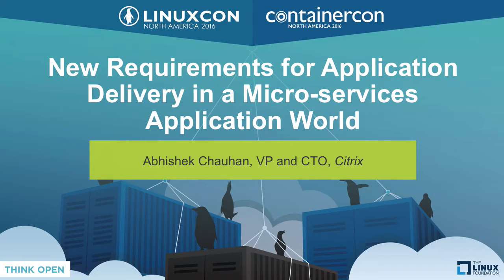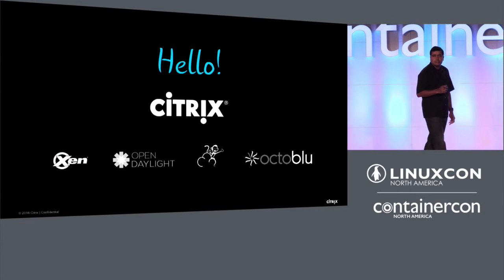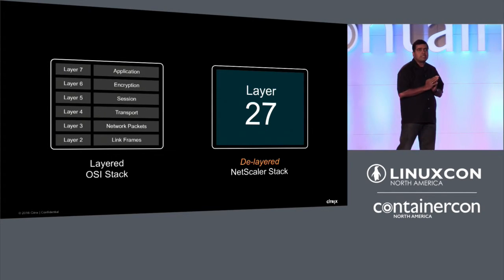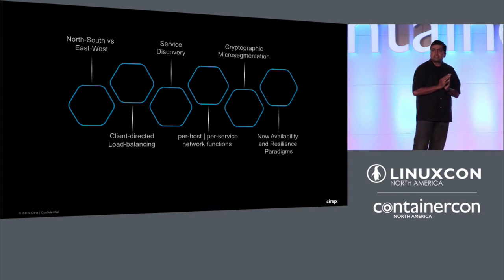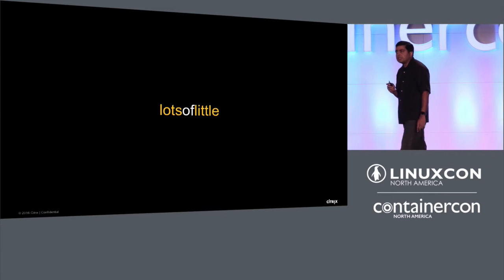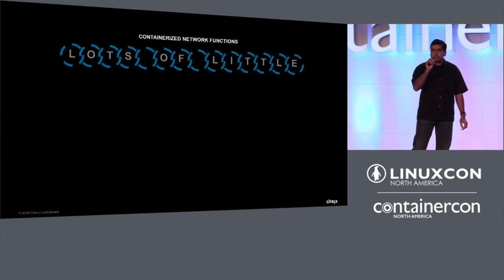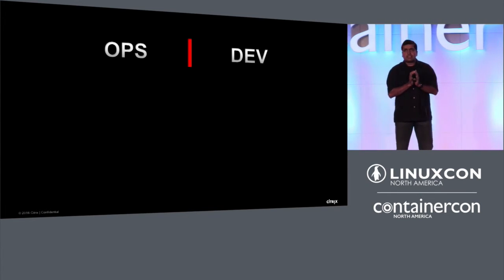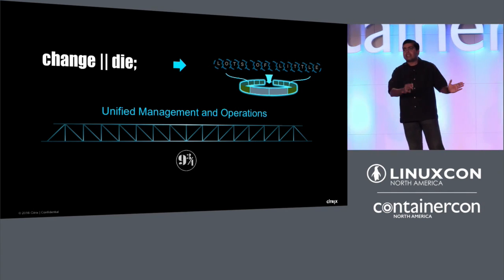Keynote: New Requirements for Application Delivery in a Micro-services Application World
Keynote: New Requirements for Application Delivery in a Micro-services Application World - Abhishek Chauhan, VP and CTO, Citrix

To thrive and survive in the new Digital World, businesses are becoming software companies and having to innovate rapidly to respond to ever evolving customer requirements. This rapid pace in application innovation is driving IT to go Mode 2: Adopt Agile and DevOps practices, scale out micro services application architectures and leverage on-premise / off-premise private/hybrid cloud architectures.

The Application Delivery network sits between a business’s applications and its customers and plays a critical role in secure and reliable delivery of applications. As IT goes Mode 2, so must the application delivery network. Just going Mode 2 isn’t enough, the application delivery network MUST bridge the transition from Mode 1 (traditional) to Mode 2 (Agile IT).

 Abhishek Chauhan is CTO for Delivery Networks at Citrix. Please join Abhishek at this session at LinuxCon, where Abhishek will cover the drivers for Mode 2 IT and micro-services application architectures and new requirements for Application Delivery infrastructure. While businesses will augment legacy applications with new micro-services and develop new ones that are completely Mode 2, a mix of these application architectures will co-exist and so will the need to have a mix of Mode 1 and Mode 2 Application Delivery infrastructure. In this talk Abhishek also touches on the manageability requirements of transitioning from Mode 1 to Mode 2.

About Abhishek Chauhan

Abhishek Chauhan is the chief architect of Citrix Netscaler, responsible for architecture and technology vision.  Previously, Mr. Chauhan was founder and CTO of Teros and, at Sun Microsystems, helped architect scalable network services and distributed systems, working on the J2EE blueprints.  Before joining Sun, he co-founded and was lead architect at VXtreme. Abhishek has a masters degree from the University of Wisconsin and a bachelors of technology degree from the Indian Institute of Technology, Delhi.